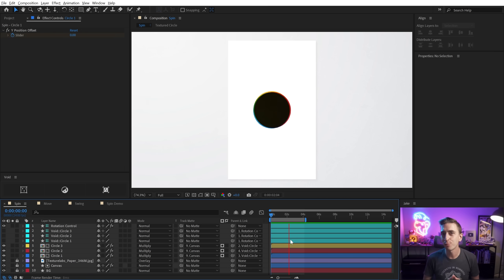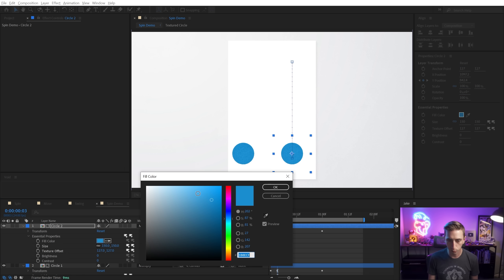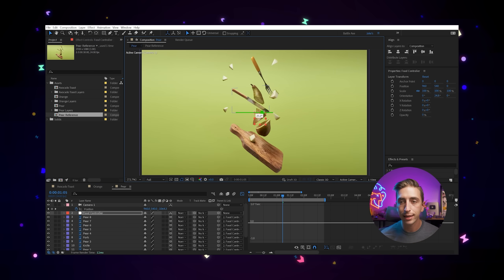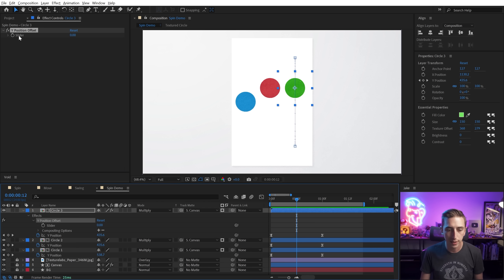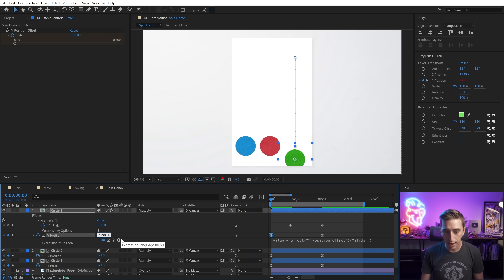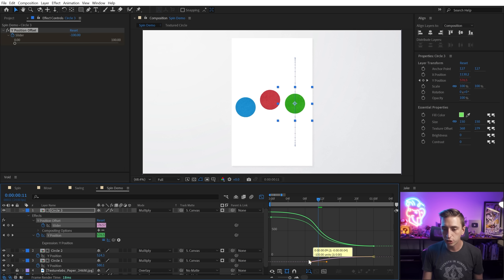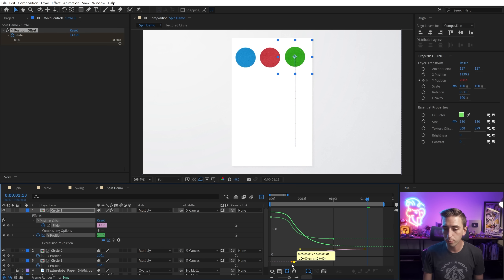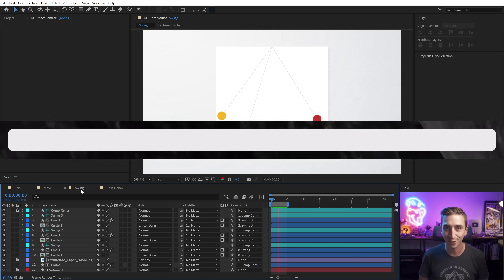Beautiful easing curves in After Effects | Ae Genius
Creating beautiful animation easing curves in After Effects is a sign of a true Ae Genius. If your easing curves are smooth, chances are your motion is too. In this episode, I'll teach you 3 tiers of easing for motion designers working in After Effects, each more advanced than the previous. By the end of the video, you'll be well on your way to creating buttery smooth animations every time you lay down a keyframe.

AE Genius is a series of top-shelf lessons specifically designed to help you grow as a motion designer. You'll learn valuable knowledge about After Effects that most don't find on their own, develop good workflow habits, and take one step closer to becoming a certified After Effects Genius.

🏷️ Tag @jakeinmotion if you learned something from me!

Chapters
0:00 Intro
1:11 Tier 1 Easing
2:19 Tier 2 Easing
3:49 Tier 3 Easing
7:32 Pro-Gamer Tier Easing